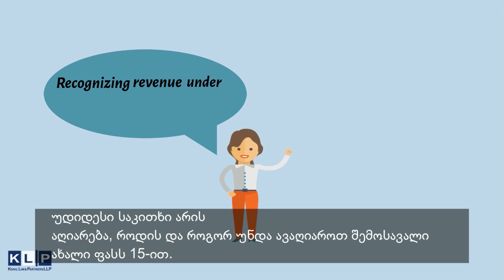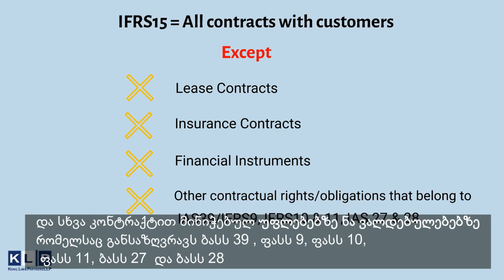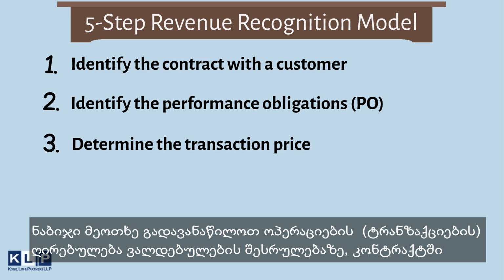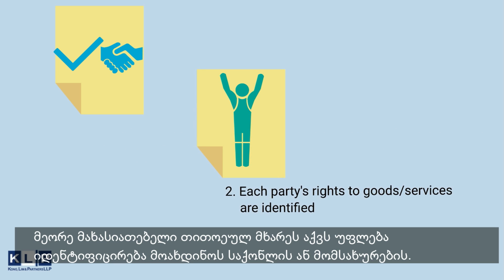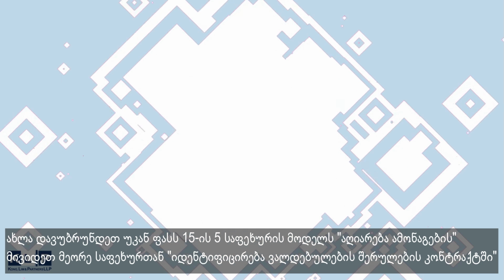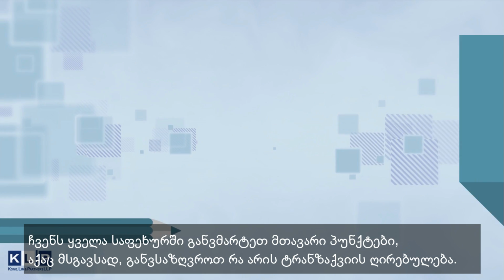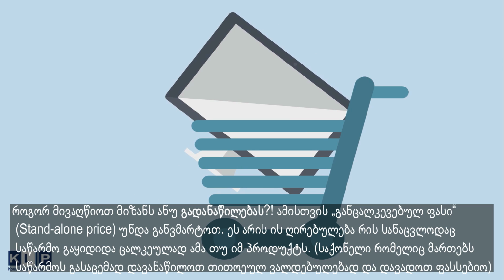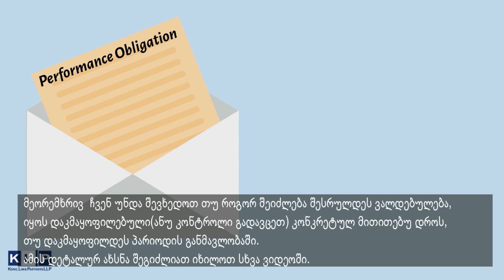ფასს 15, 1 ეპიზოდი მოკლე მიმოხილვა (ქართული სუბტიტრებით)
წყარო

სუბტიტრები ნათარგმნია ჩემს მიერ